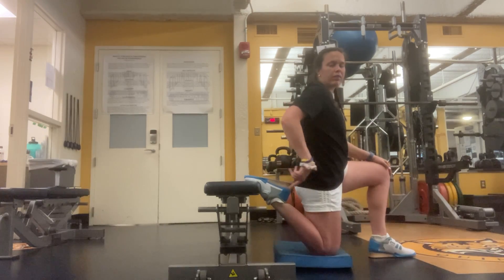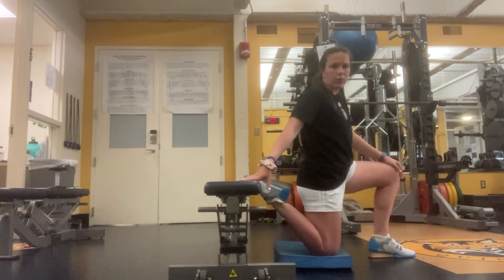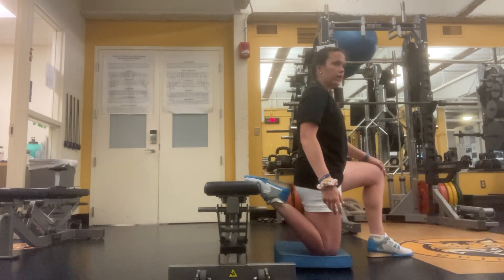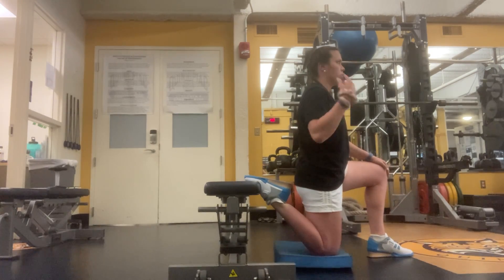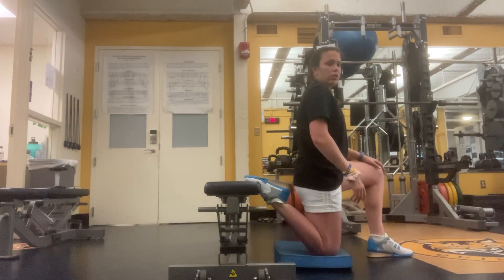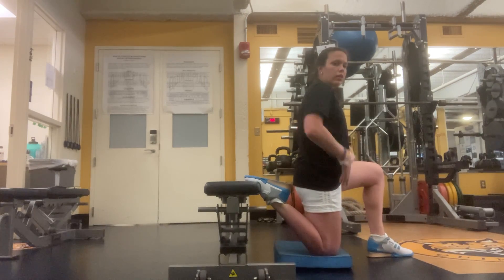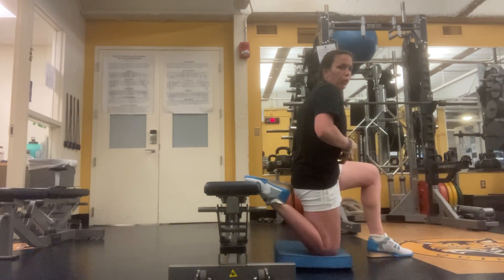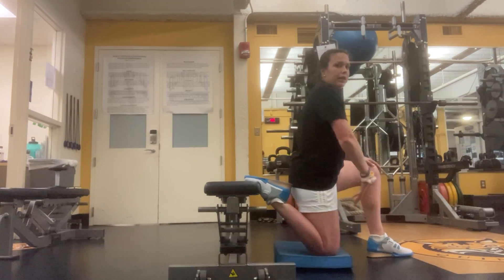Quad Stretch on Bench (Couch Stretch)